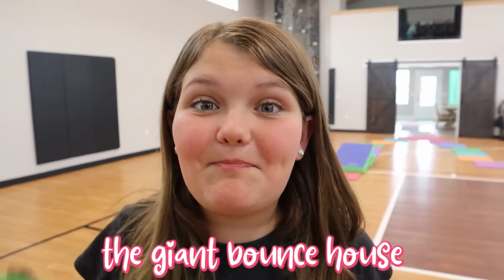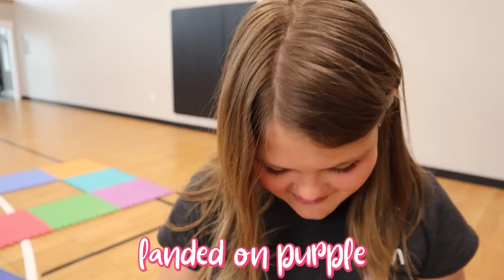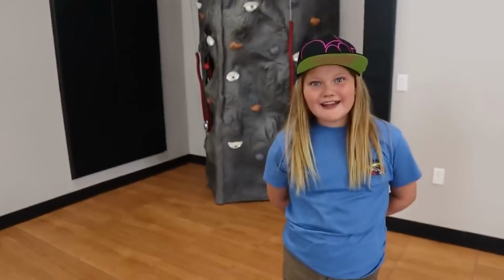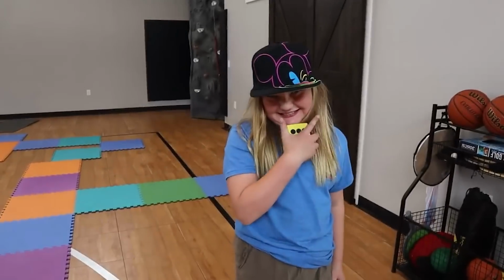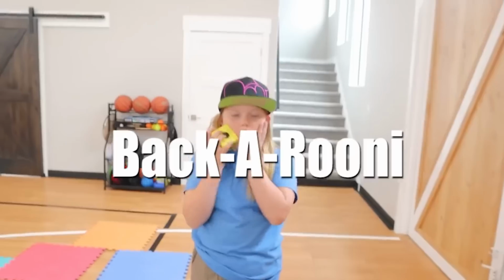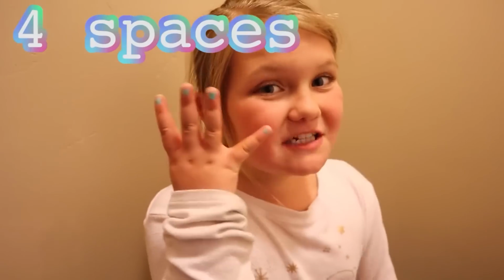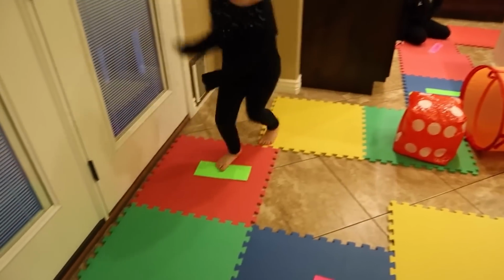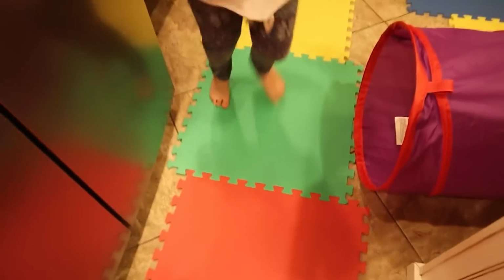GIANT Game Board CHALLENGE for 24 HOURS!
We play on three different Giant Game Boards for the next 24 Hours! Who is able to make it to the end of the Game Board and slide down the Giant Bounce House?

Check out our Friend Jazzy Skye's Newest Video: BREAKING RULES with @THEROCKSQUAD Extreme Hide and Seek in Target! *Shocking Consequence*

Just 4 Girls is made up of Taylor, Payton, Jordyn and Parker Yeager! These girls love having fun with skits, challenges, games, and fun activities. Just 4 Girls is all about having fun with their sisters!!